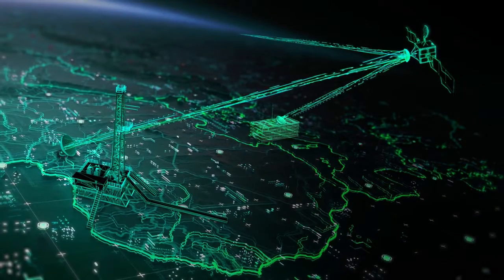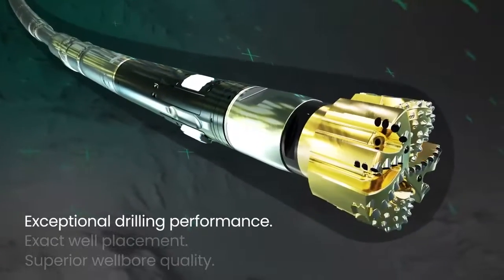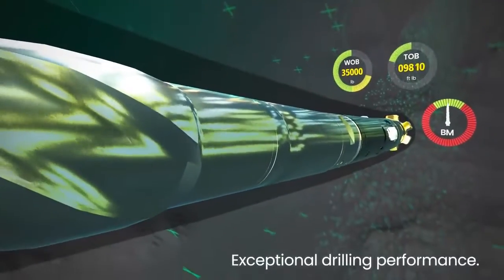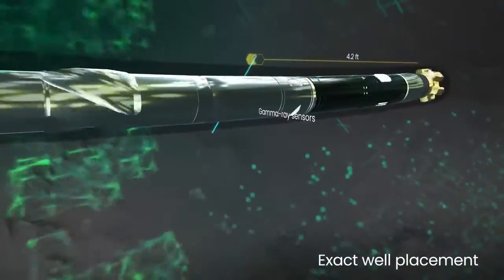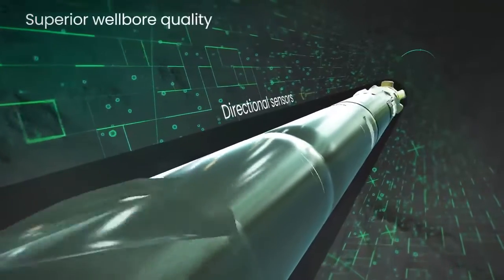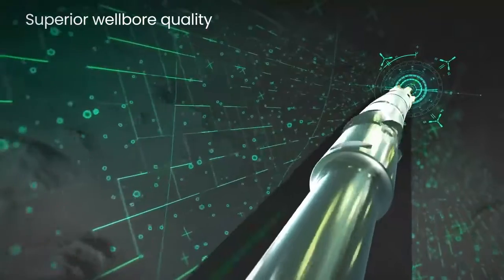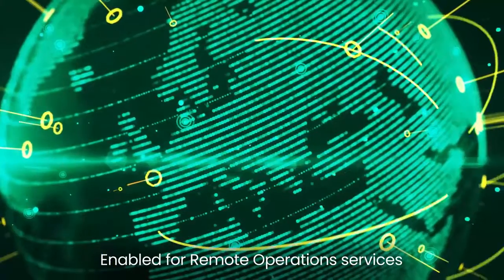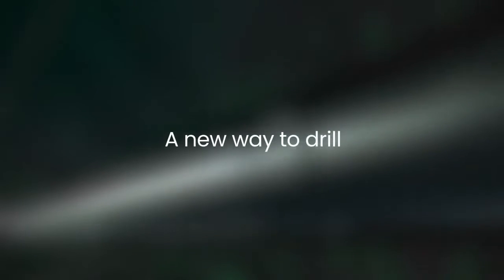A New Way to Drill